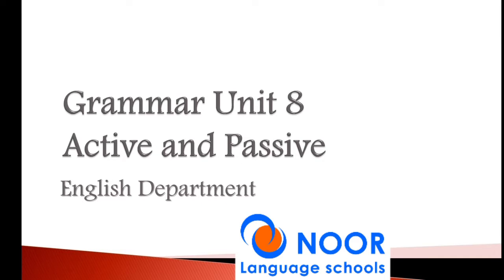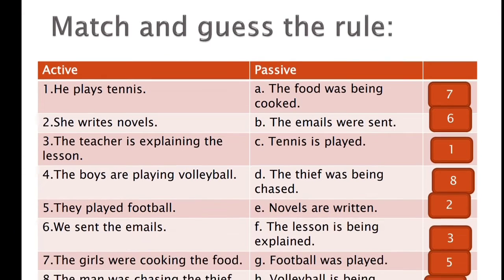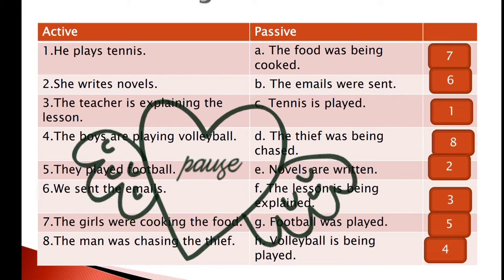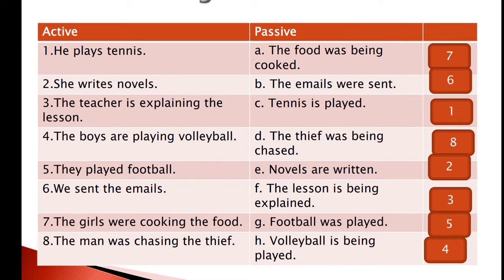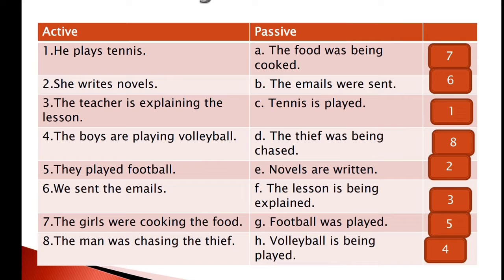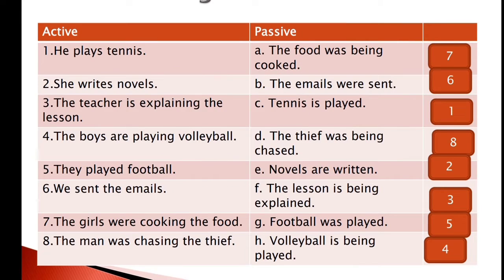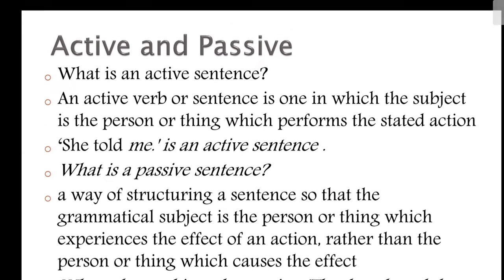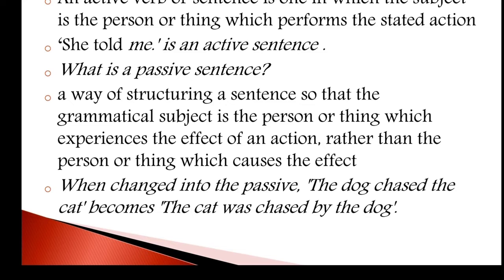Active and passive | Close up unit 8 part 1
In this video we are going to deal with the active and passive in a very simple way
Clear English explanation with examples

English grammar
Grammar
Active and passive
English explanation
Close up